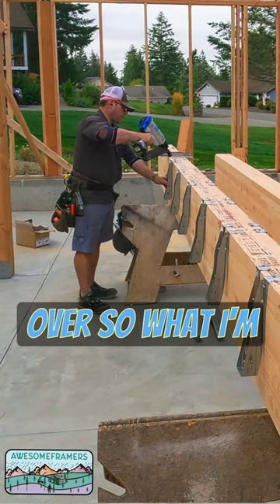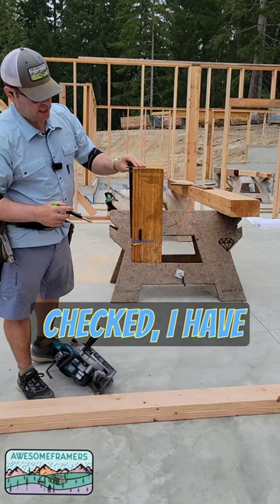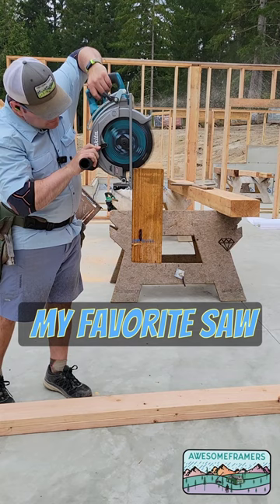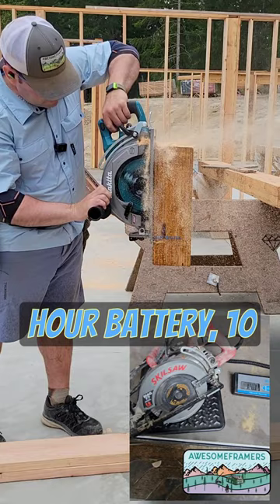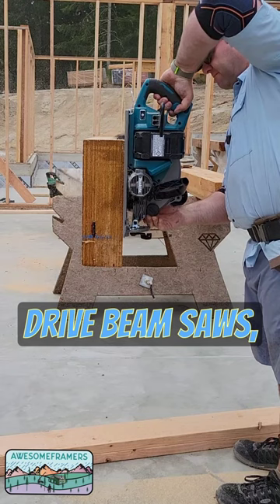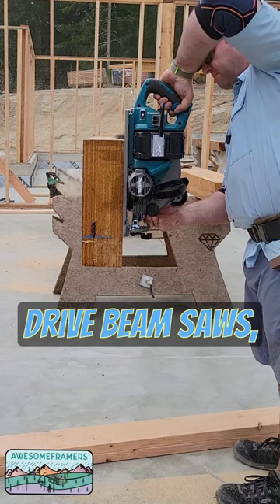You Down With XGT?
I'm still shocked and chagrined, stupified and mystified, that we can run beam saws off batteries.  @MakitaToolsUSA XGT FTW